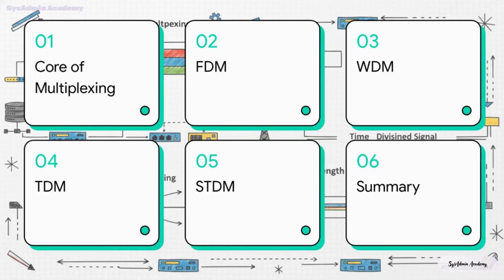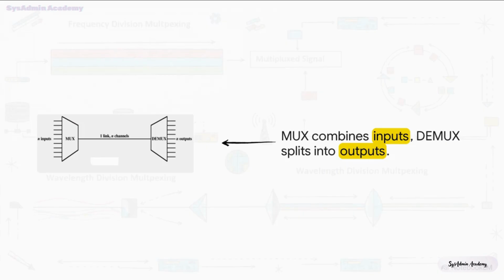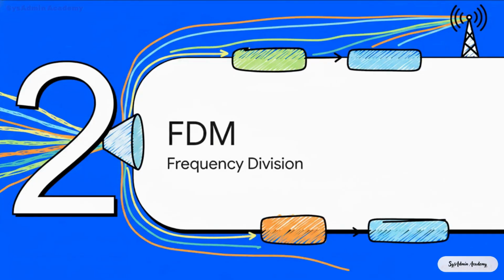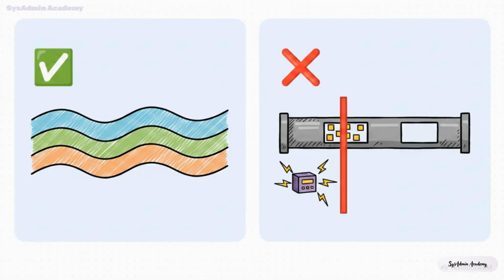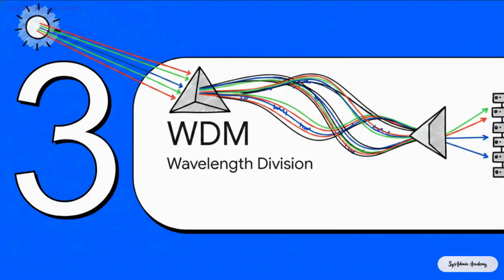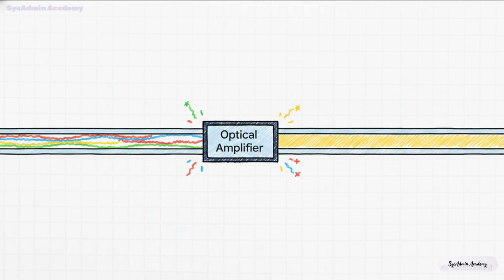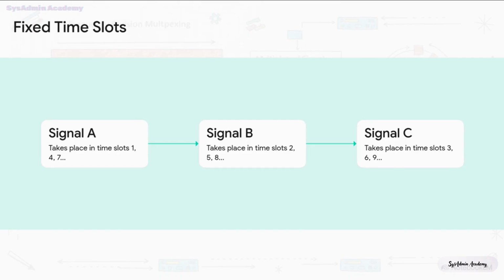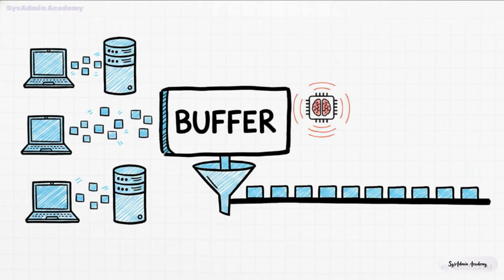The Architect’s Guide to Multiplexing: FDM, TDM, WDM & STDM Explained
Welcome to the deep dive. As a SysAdmin, understanding how your bits move across a single link is the difference between a stable network and a nightmare of "ghost" latency. In this video, we explore the five major multiplexing methods based on core networking principles.

We analyze the inflexibility of Frequency Division Multiplexing (FDM), the timing precision of Time Division Multiplexing (TDM), and the high-efficiency packet-buffering logic of Statistical TDM (STDM). If you're managing enterprise fiber or radio signals, this is for you.